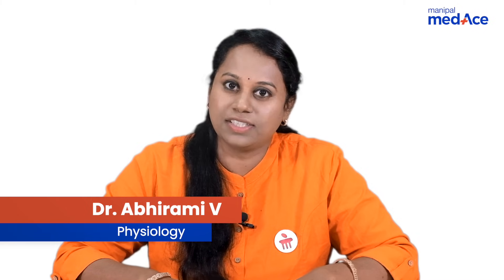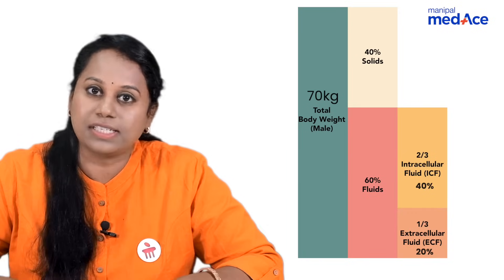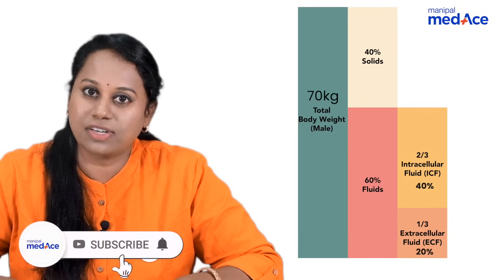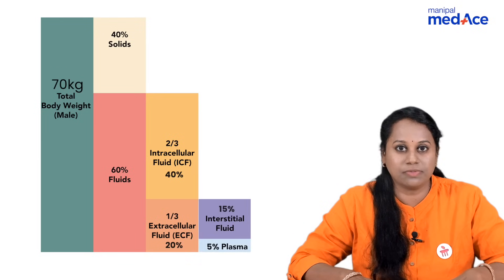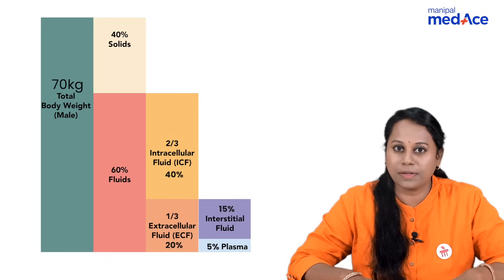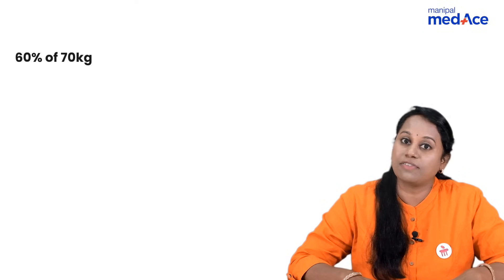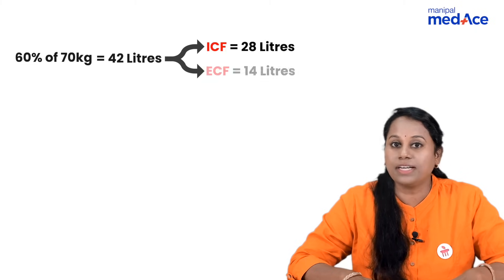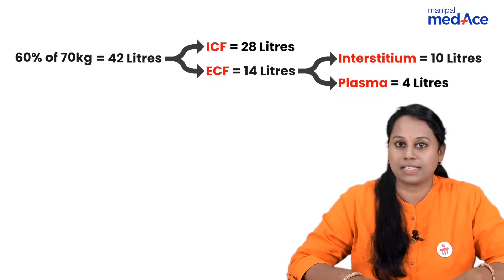NEET-PG Prep | Physiology | Understanding Body Fluid Compartments with Dr. Abhirami V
Explore the intricacies of Body Fluid Compartments with Dr. Abhirami V in this essential session for NEET-PG Physiology preparation. Gain insights into the distribution, regulation, and significance of various body fluid compartments. Dr. Abhirami provides clear explanations, clinical correlations, and exam-related insights to deepen your understanding. Don't miss this opportunity to master high-yield topics and previous year's questions (PYQs) with our expert faculty to excel in your NEET-PG exam!